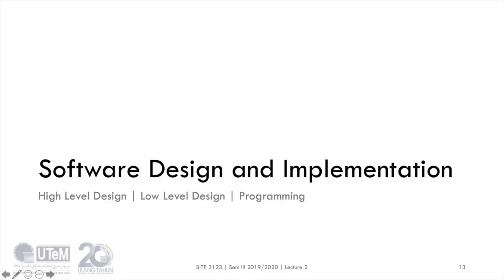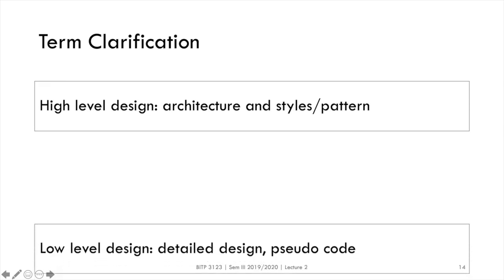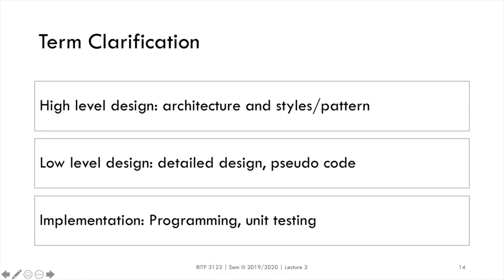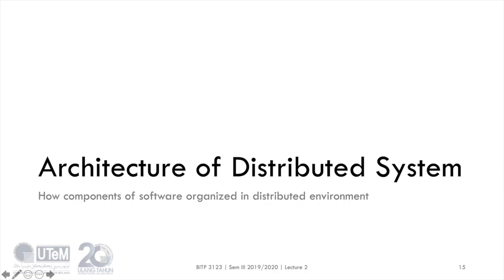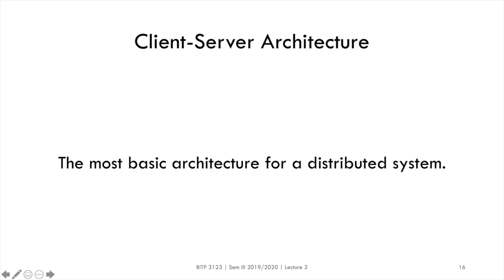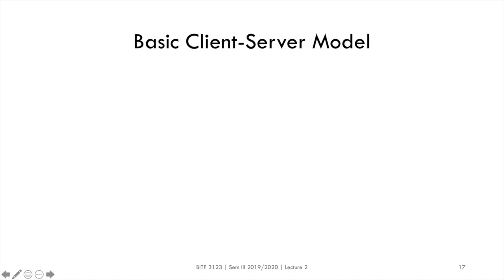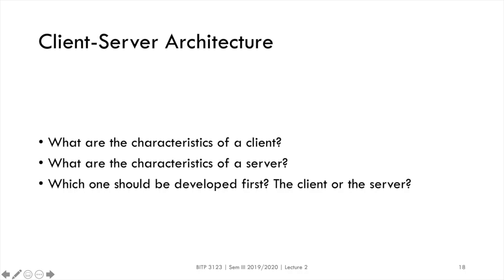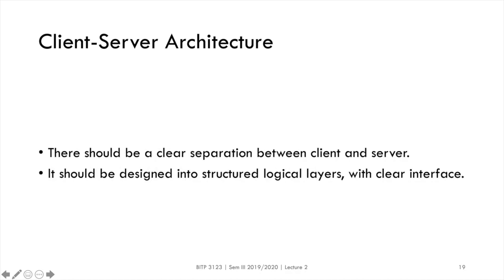Lecture 2- 4 - Software Design and Implementation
This video is about Lecture 2- 4 - Software Design and Implementation